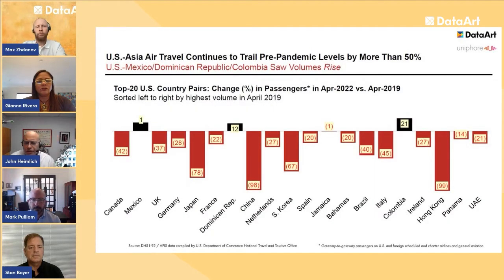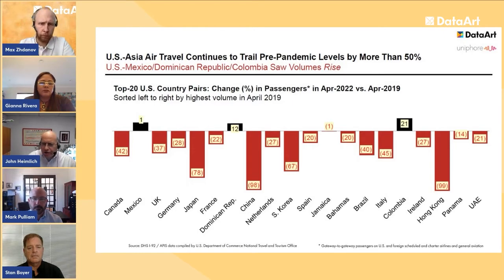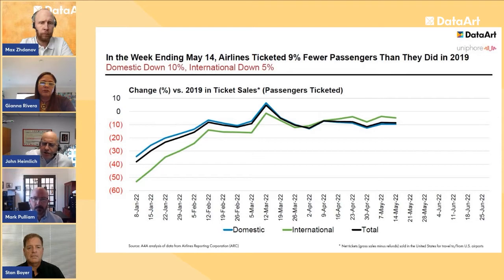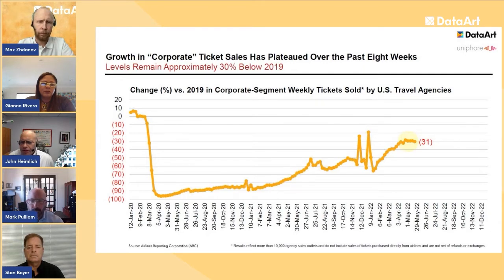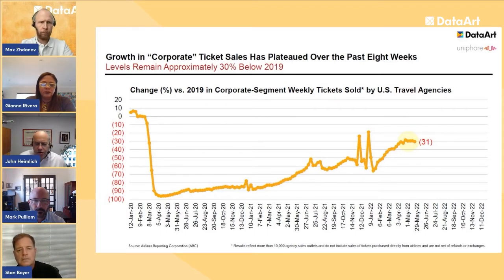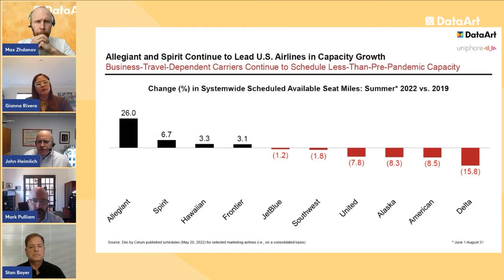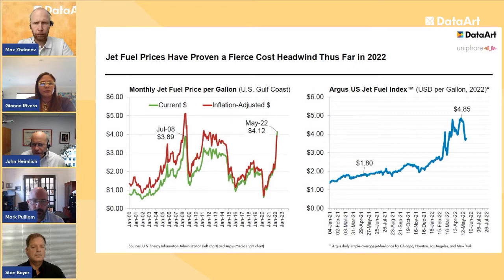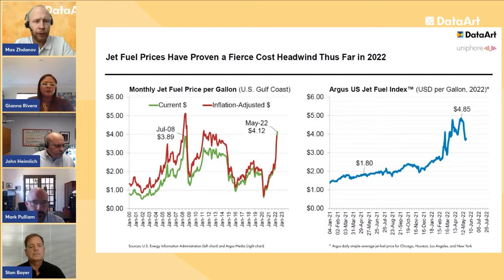How to Use AI & Automation to Better Understand Your Traveler?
What are the challenges of determining a traveler’s profile – business, leisure, or hybrid? What are travel suppliers leaving on the table by not knowing the entire purpose of travel? And how can the development of new AI technologies support businesses and increase customer satisfaction?

In this webinar, you'll hear the Travel industry experts from all around the globe discussing the use of AI & Automation for the Travel business.

Speakers:

📢 John Heimlich, VP & Chief Economist of Airlines for America
📢 Mark Pulliam, Head of Business Development | Travel & Hospitality at Uniphore
📢 Gianna Rivera, Travel Distribution Consultant, Former GVP at Wyndham
📢 Stan Boyer, Airline Industry Advisor at DataArt

 Our colleagues, Greg Abbott, Head of Travel, Transportation & Hospitality, and Max Zhdanov, VP, Travel, Transportation & Hospitality, moderate the webinar.

Chapters:

00:00 - 02:17 Introducing the Speakers
02:17 – 04:05 Post-Pandemic Recovery in the Airline Industry
04:06 – 05:41 Passenger Volumes Compared to 2019
05:42 – 06:44 U.S. - Asia Air Travel Statistics
06:45 – 07:21 Number of Tickets Bought Compared to 2019
07:22 – 08:09 Growth in Corporate Ticket Sales
08:09 – 08:55 10 Largest Airline Brands
08:56 – 09:44 Jet Fuel Prices Rocket
09:45 – 12:57 The Correlation Between Airlines and Hotels
12:58 – 16:14 Importance of Traveler Profile
16:15 – 19:21 Leisure, Business and Business Leisure Traveler Proportions
19:22 – 23:04 AI in Understanding Travelers
23:06 – 24:54 Virtual Agent as an Example of AI in Travel
24:55 – 27:49 Challenges Hoteliers Are Facing
27:50 – 36:07 Tips on Understanding Traveler Profiles
36:08 – 40:38 User Data Usage and Limitations
40:39 – How to Leverage AI in Travel Business